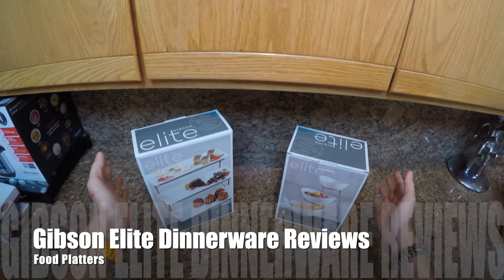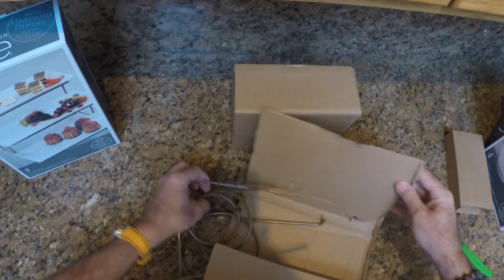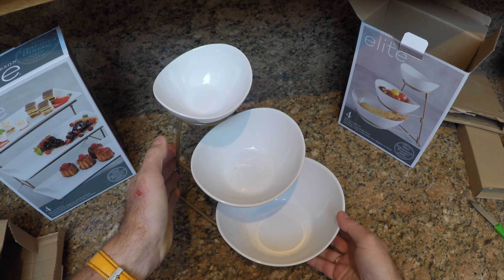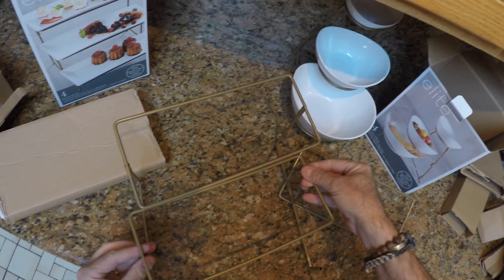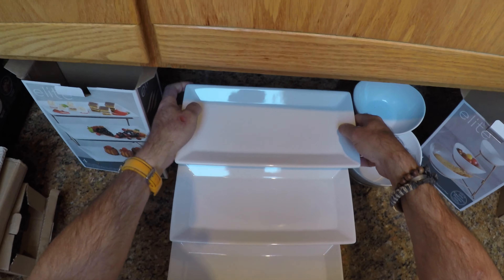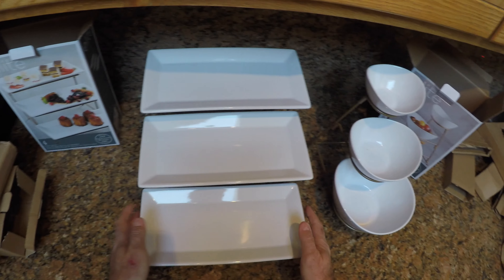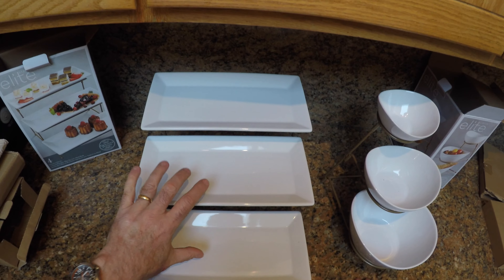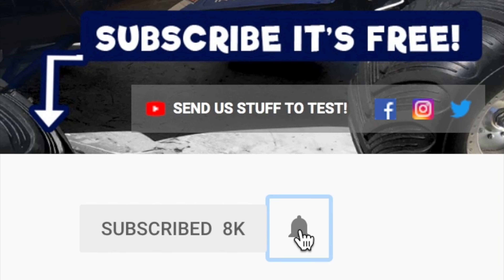Gibson Elite Dinnerware Review - Thanksgiving Platters